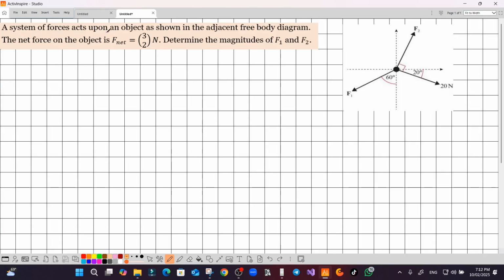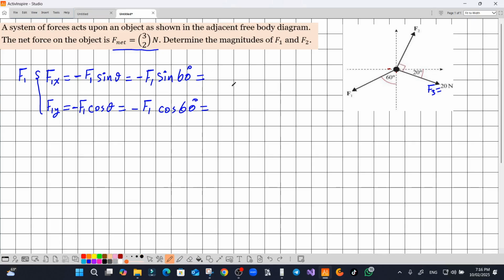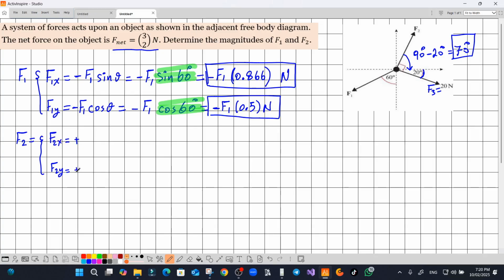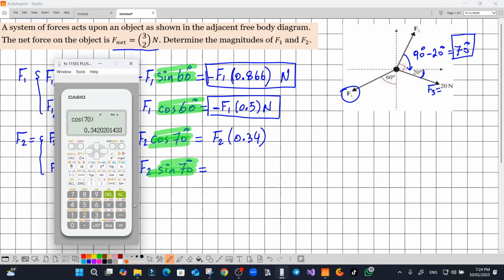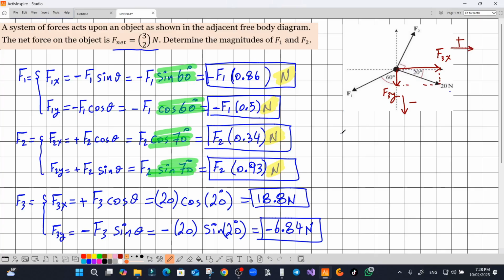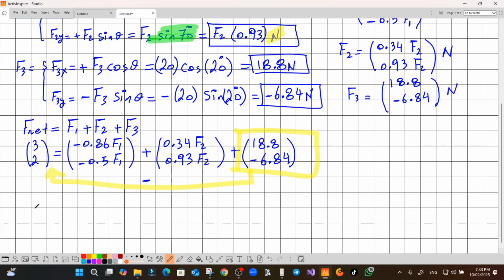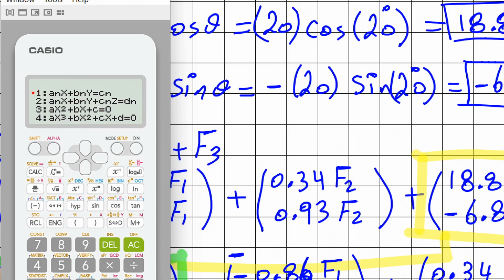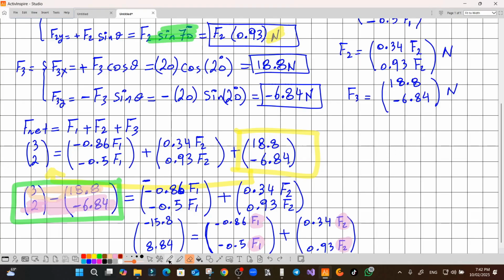5.3 Forces in two dimensions - Part 7 - Question 4